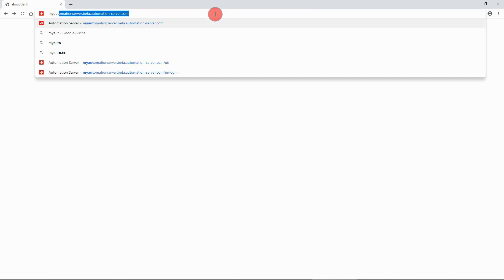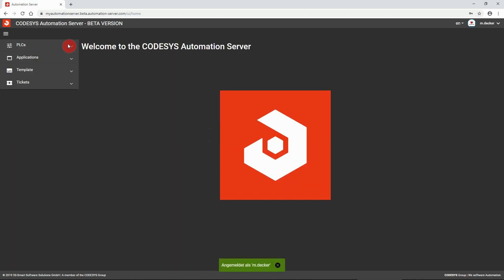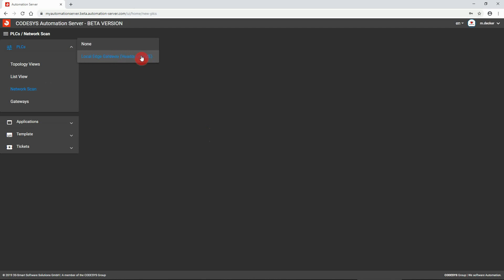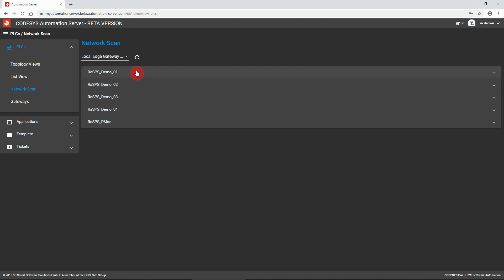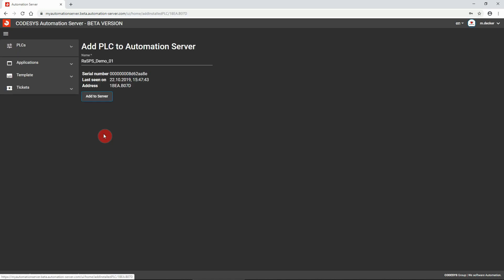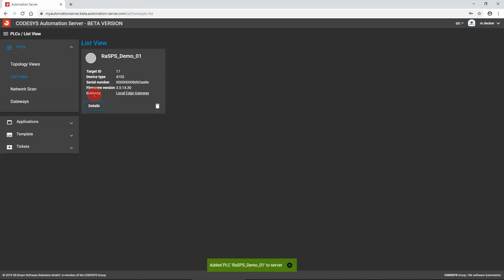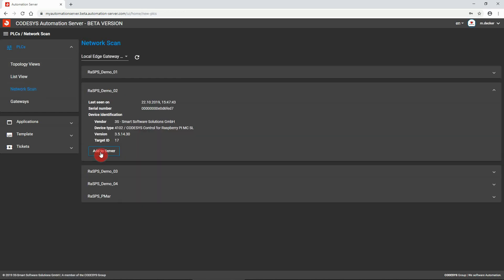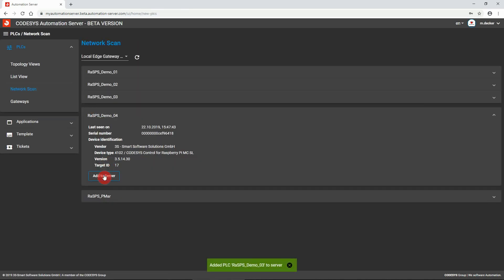CODESYS Automation Server - Adding controllers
Learn how to connect your devices to the CODESYS Automation Server.

Content
00:00 - Intro
00:19 - Selecting the CODESYS Edge Gateway
00:31 - Scanning the Network
00:39 - Adding controllers

Our customers in the USA, Canada and Mexico, please visit the CODESYS Store North America